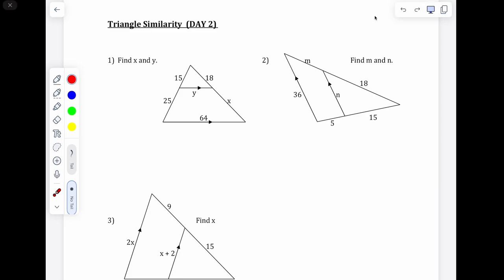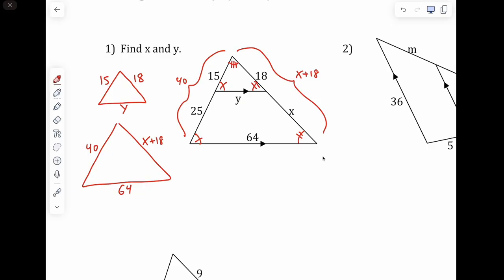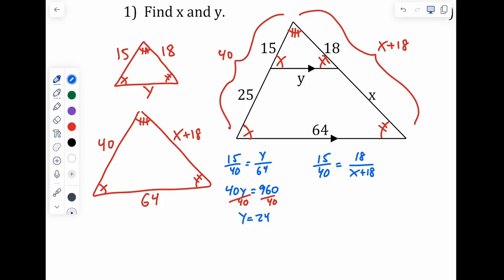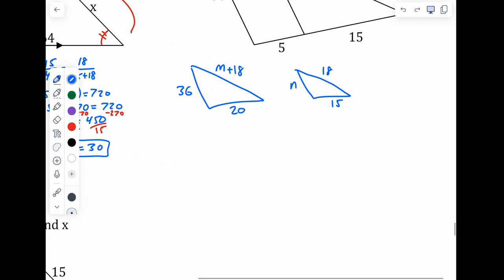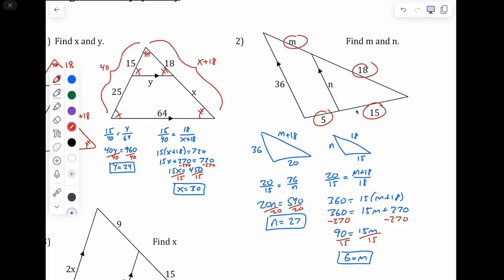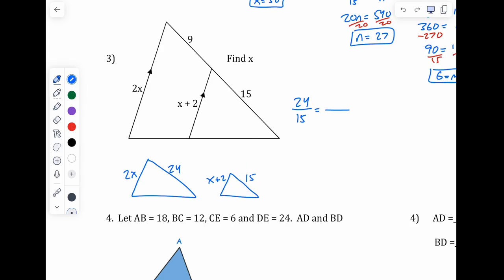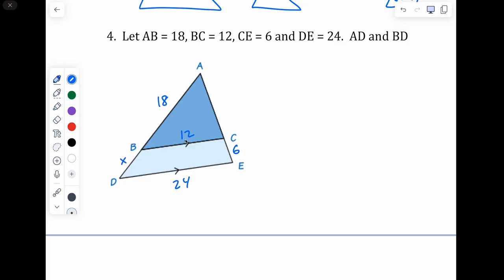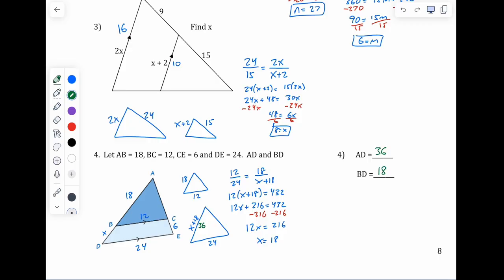IAG Unit 8 Page 8